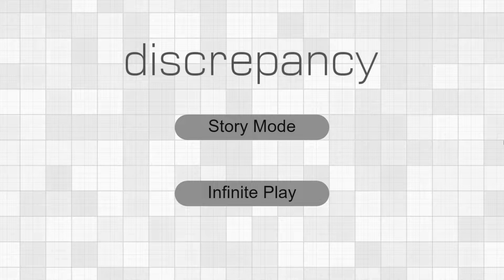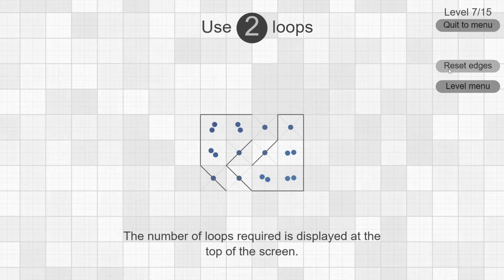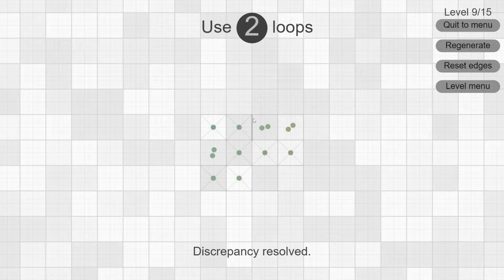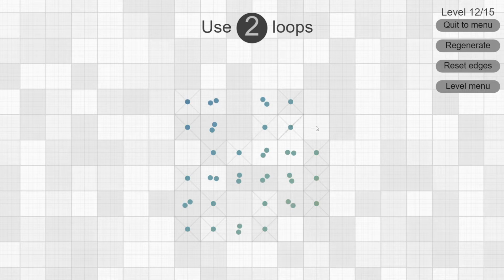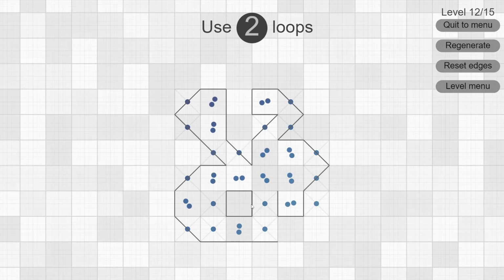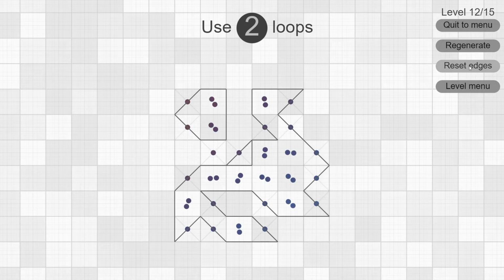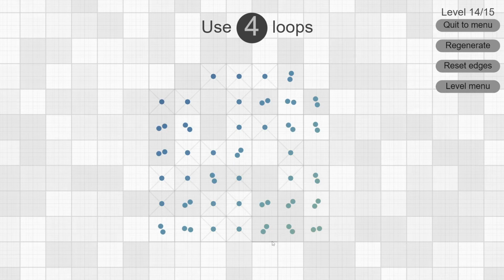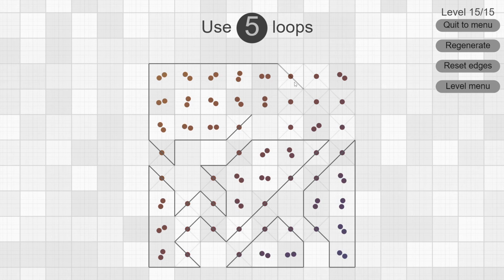Discrepancy - Removing Inperfections